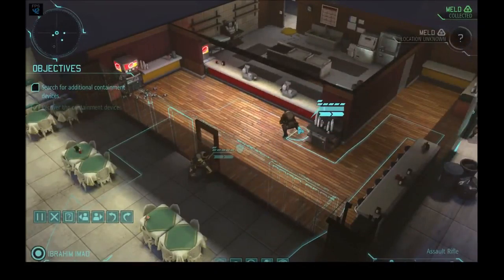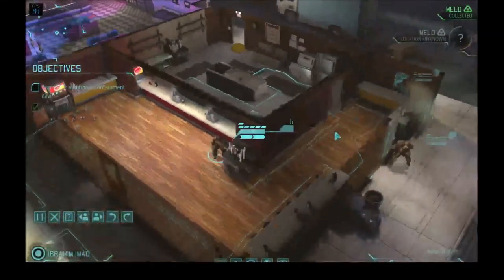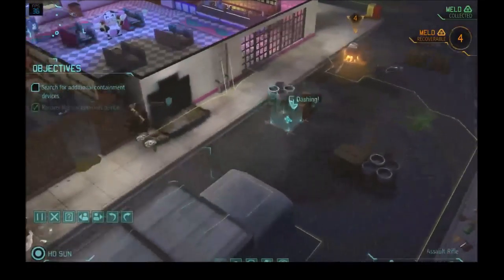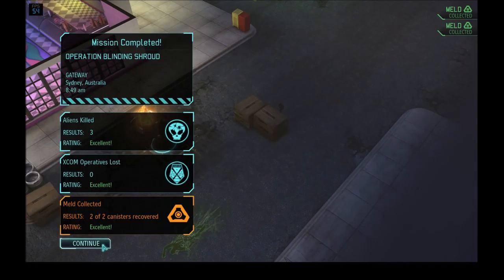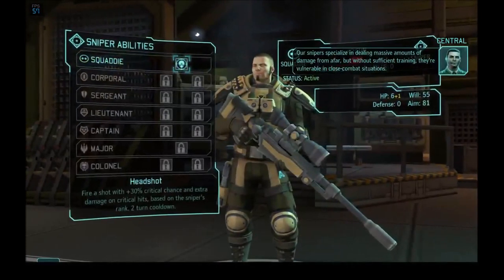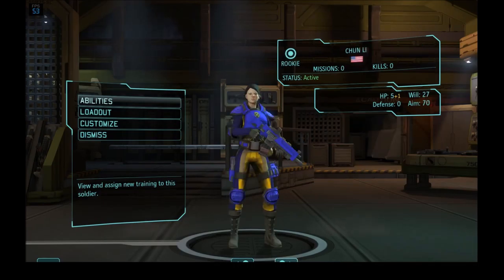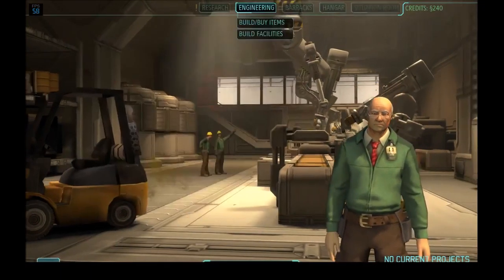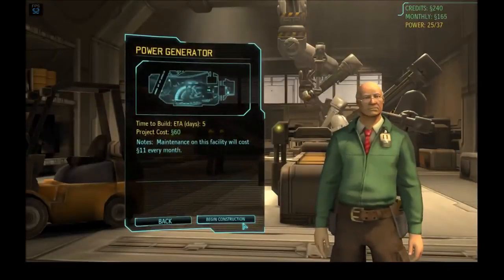Let's Play XCOM: Enemy Within! Ep 2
John, Nick, and the poor doomed fools under their command are the only thing standing between humanity and an alien invasion in Let's Play XCOM: Enemy Within!

Game: XCOM: Enemy Within
Expansion of: XCOM: Enemy Unknown
Developer: Firaxis Games
Publisher: 2K Games
Genre: Strategy

John's Twitter: @johndrewmarkley
Nick's Twitter: @thenicflair